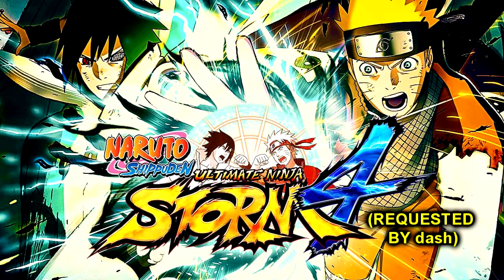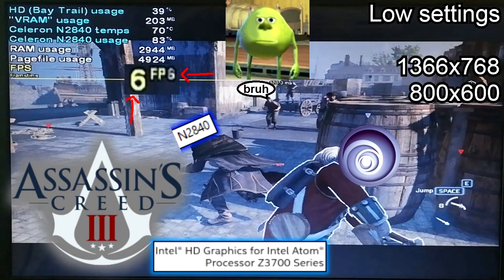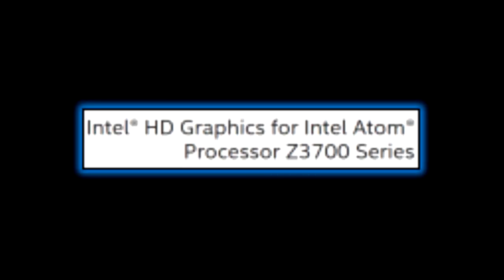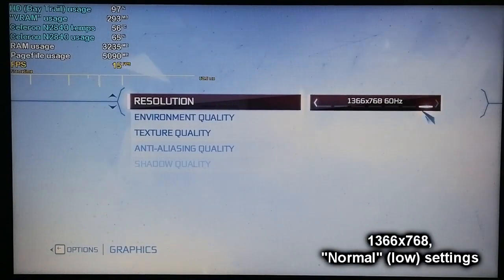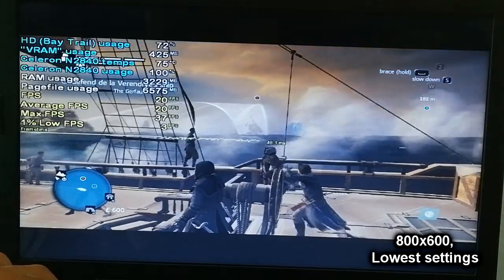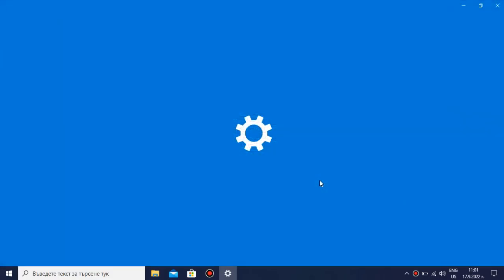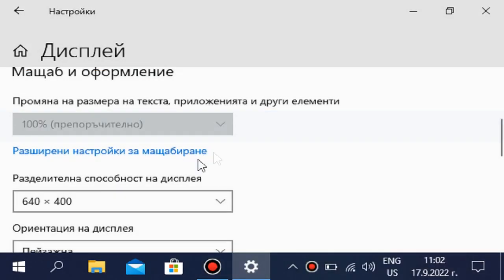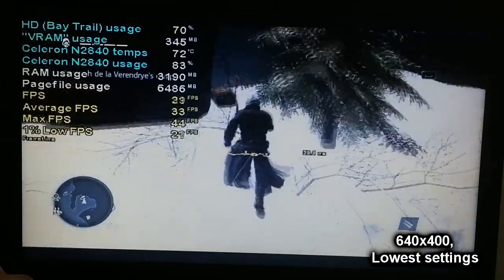Assassin's Creed: Rogue on LOW-END LAPTOP || Intel Celeron N2840, Intel HD (Bay Trail), 4 GB RAM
After not uploading anything here for 10 days due to me not having internet for a few days and also due to the school year having just begun in my country (as of the time this video is made), I'm back with more Intel Celeron N2840 torturing! This time, it's another Assassin's Creed game's turn, and that Assassin's Creed game is AC:Rogue, from 2015 (PC). The last AC video on this channel was with AC:III from 2012, which ran like CRAP. AC:Rogue, on the other hand is even more recent! Now, the idea of making this video came from an old comment by Ammar Salah. He asked me of he could play AC:Rogue smoothly on the N2840. I initially thought he was absolutely crazy, but after doing a bit of research, I found out that AC:Rogue is actually well optimized! That's right!!! In the sea of terrible Assassin's Creed PC ports, Rogue stands out like the cherry on top of a load of crap for low-end gamers! So I downloaded it for myself, and after enjoying it for a while, I was extremely impressed. The fact that the Intel Craperon N2840 and Intel HD (G@y Trail) can manage 23 FPS average (400p but still), in a freaking 2015 AAA title, is absolutely mindblowing! So, благодарности към Ubisoft Sofia, за това че оптимизираха играта да работи добре на компютри с ниски спецификации! Fun fact: Sofia (София) is the capital city of my country.

My N2840 laptop: Lenovo IdeaPad 100-15IBY 80MJ:Intel Celeron CPU N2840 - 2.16 GHz, up to 2.58 GHz, 1 MB L2 Cache, TDP: 7 W, Silvermont microarchitecture;
4 GB Single-Channel DDR3 1333 MHz RAM;
500 GB 5400 RPM Seagate SATA HDD (boot drive). The game is stored on an external HDD;